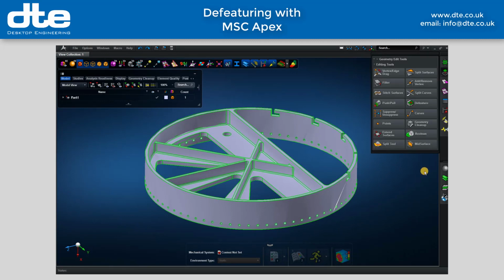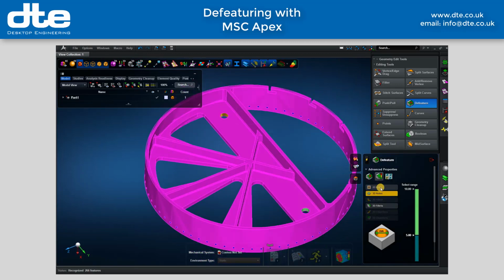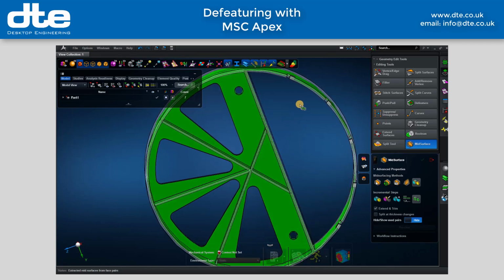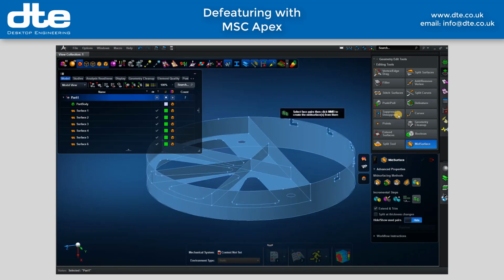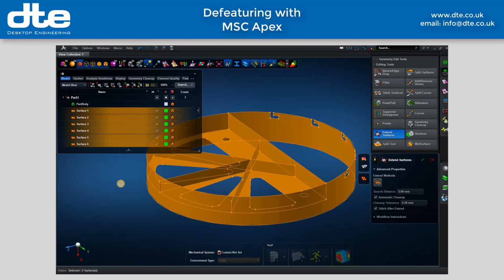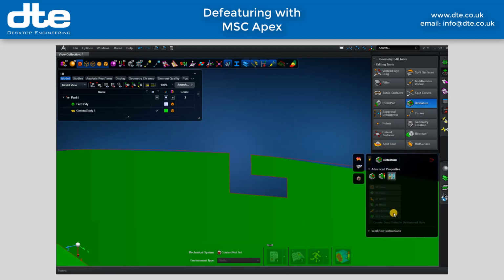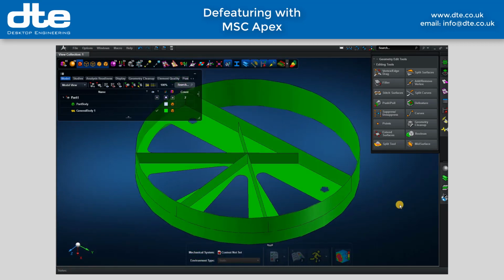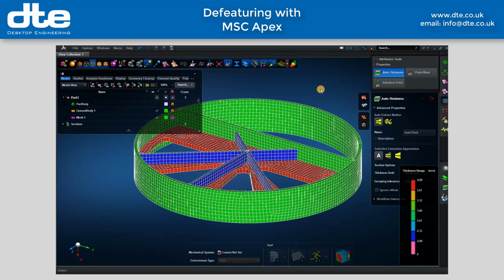Defeaturing with MSC Apex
Prepping CAD geometry for FEA can be a complex, time consuming and error prone activity. MSC Apex has been designed from the ground-up to make this a simple and intuitive step which can dramatically reduce the time spent in this part of the process, freeing highly qualified engineers to do more analysis and design improvement. This short video illustrates some of the defeaturing capabilities

MSC Software Apex Defeaturing featured on the Desktop Engineering blog - info.dte.co.uk